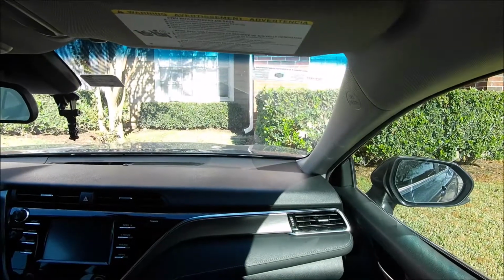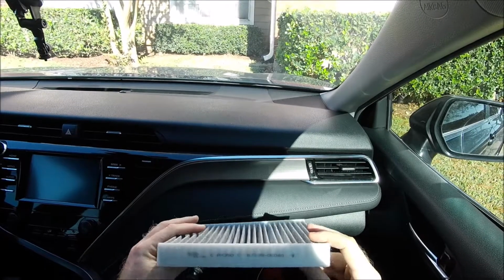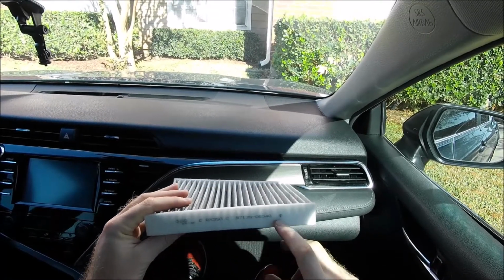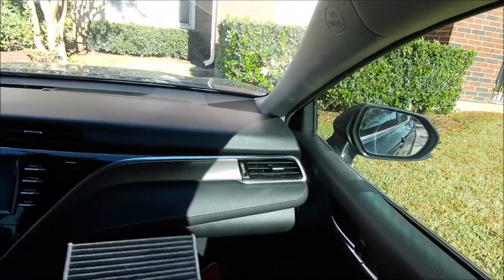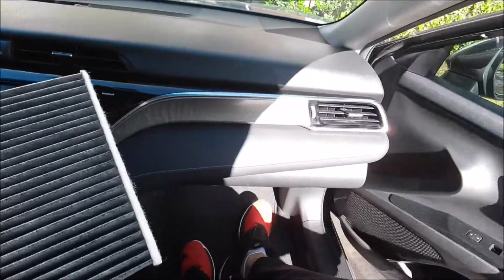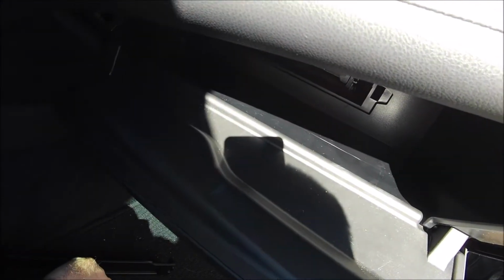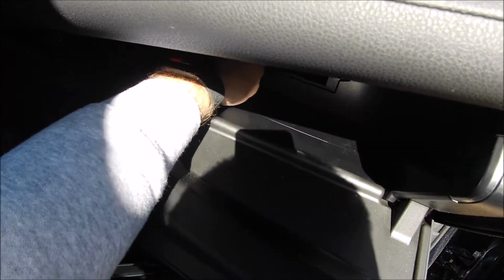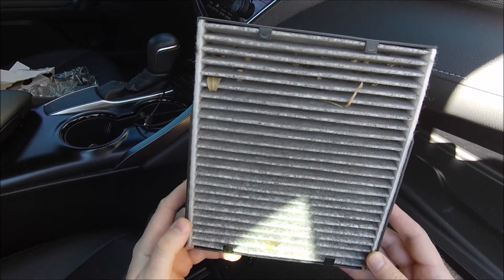Toyota Camry 2018-2,5L-A25A-FKS. How to replace Air cabin filter.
Cabin air filter replaceme on Toyota Camry 2018-2,5L-A25A-FKS